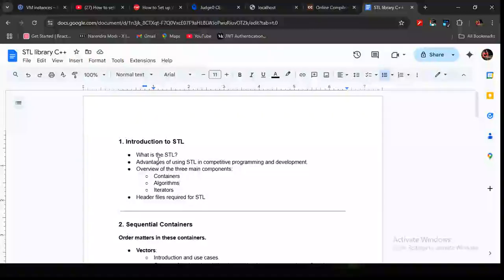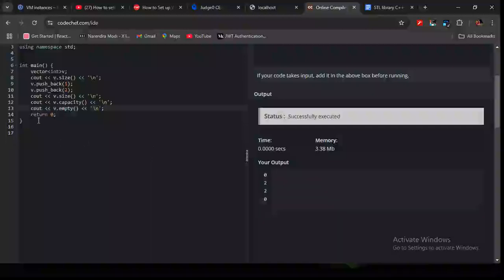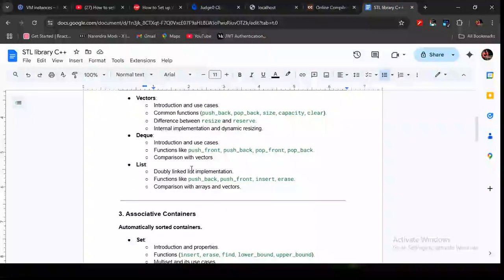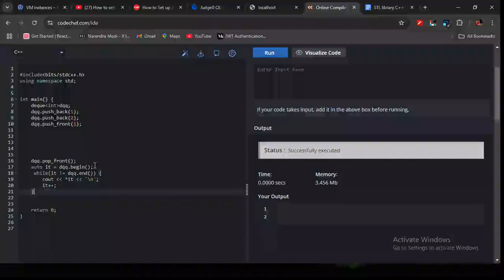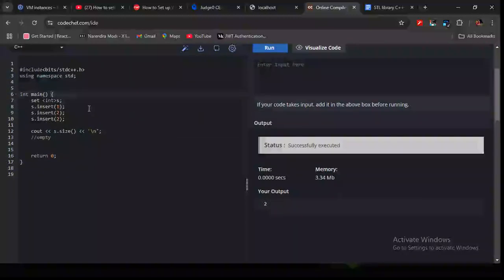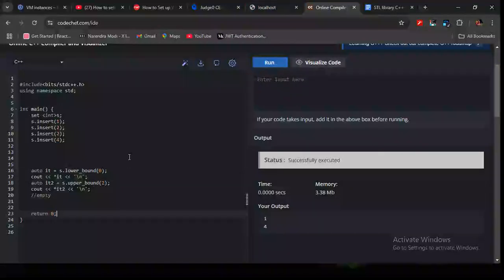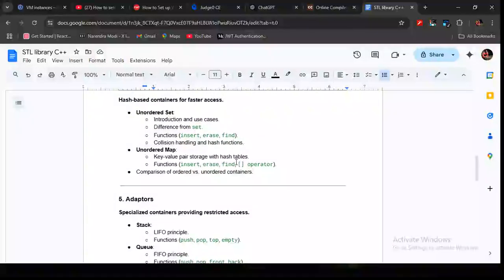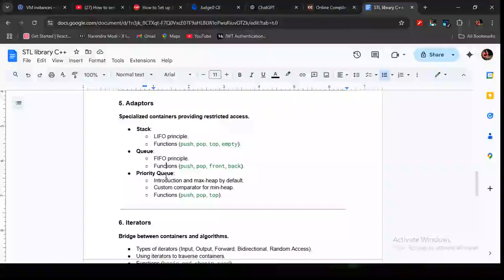C++ STL library in one video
In this video, we dive deep into the C++ Standard Template Library (STL) — a powerful set of classes and functions that can significantly simplify your coding tasks. The STL provides common data structures like vectors, sets, maps, and queues, along with algorithms and iterators for efficient manipulation of data.